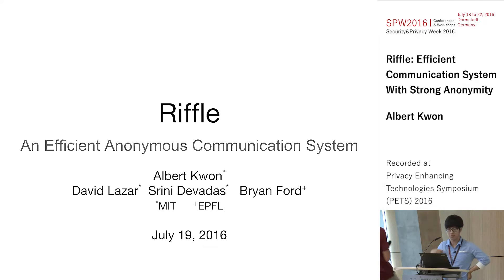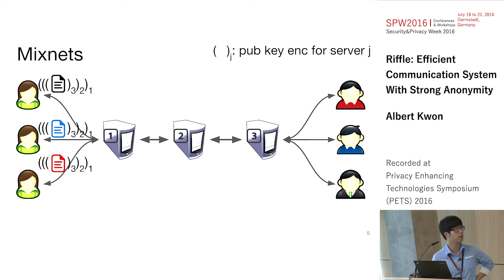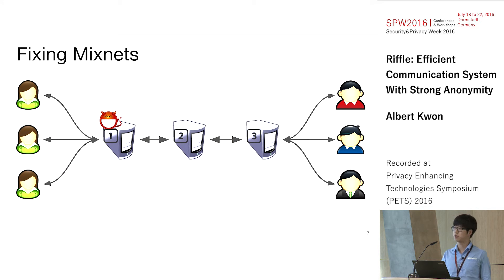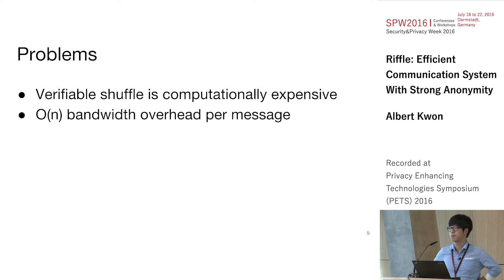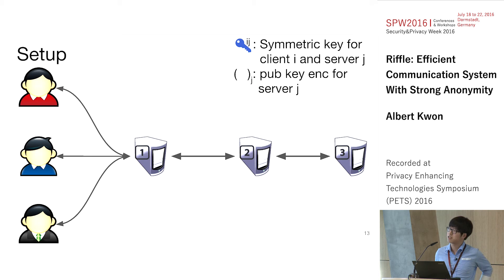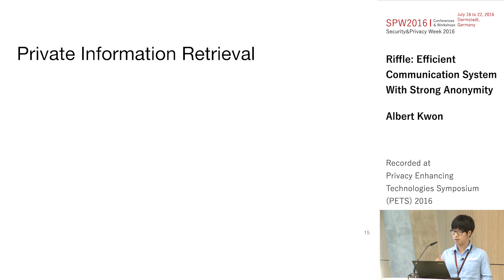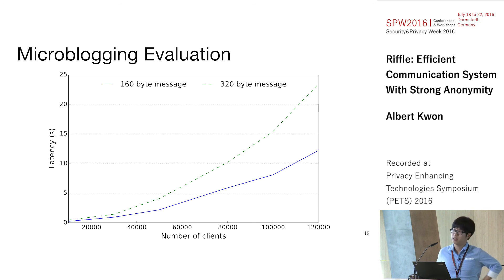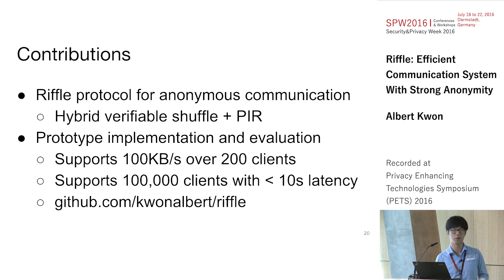Albert Kwon - Riffle: Efficient Communication System With Strong Anonymity